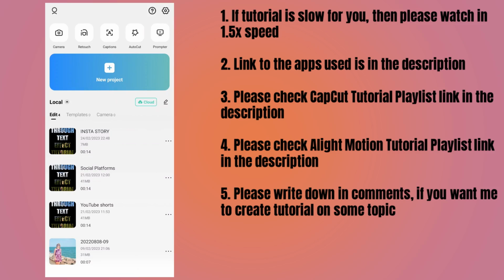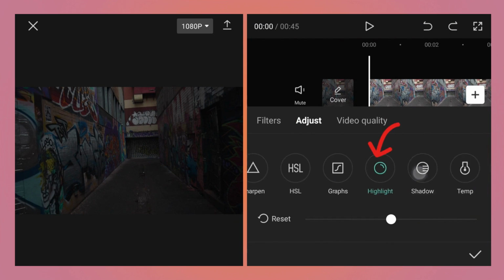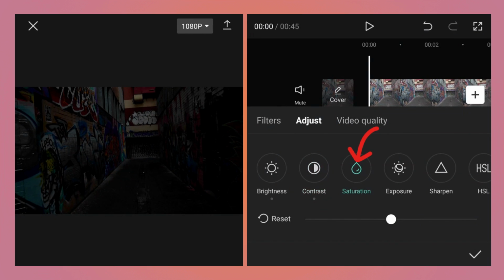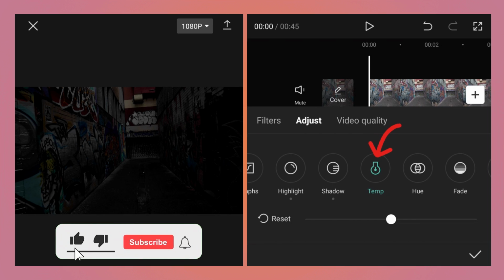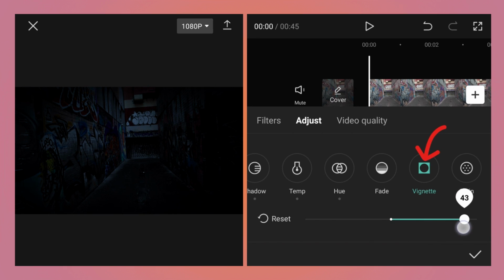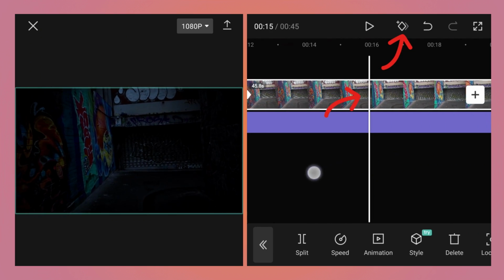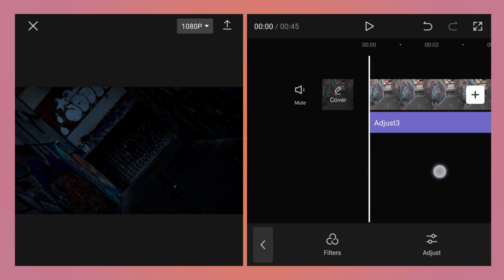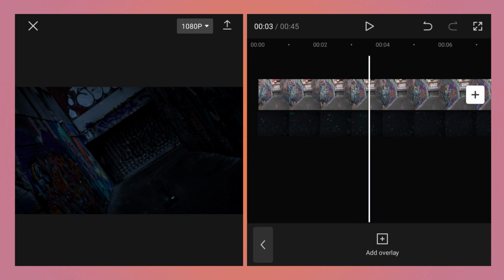Cinematic COLOR GRADING like HORROR Movie | CapCut TUTORIAL (Android/iPhone/Windows)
In this tutorial video, you will learn how to do cinematic color grading to achieve horror film like effect using free video editor CapCut app (available on Android, iPhone as well as on Windows). With the help of this tutorial, you can take your video editing skills to next level.

*CapCut App Official Links:*
*Windows:*

*The video used in this tutorial can be downloaded using below link:*
Tracking Shot of Wall with Graffiti Art (Video by Pat Whelen from Pexels)

*PREVIEW Music:*
*Track Title:* "Mysterious Strange Things"
*Artist:* "Yung Logos"
*Genre:* Cinematic
*Mood:* Dark

*Track Title:* "Beyond"
*Artist:* "Patrick Patrikios"
*Genre:* Ambient
*Mood:* Inspirational